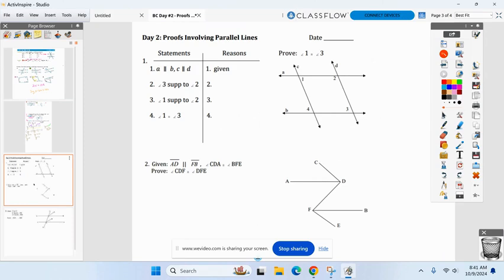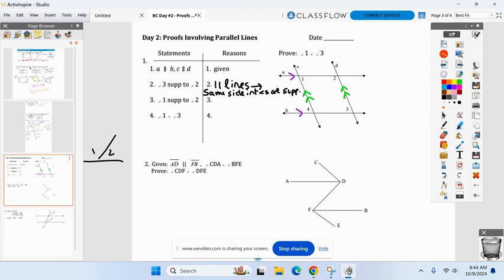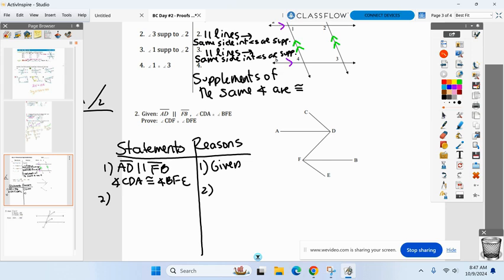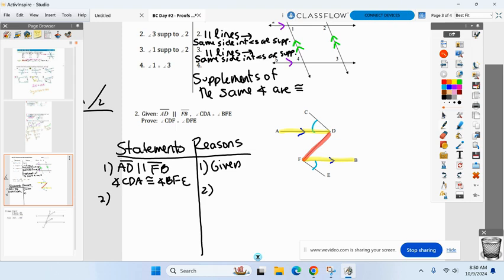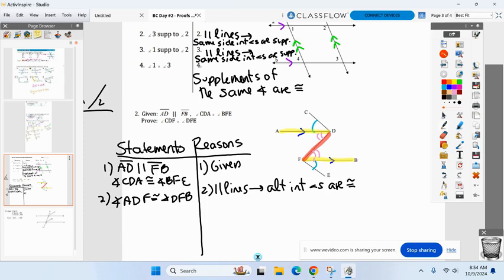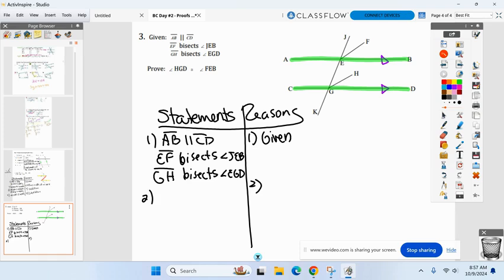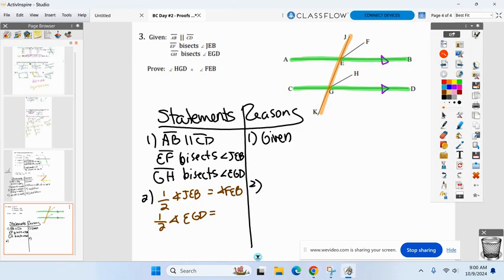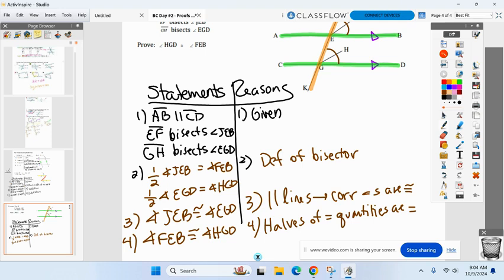Geometry AB Oct 9th - Unit 3 Day 2 - Proofs GIVEN Lines